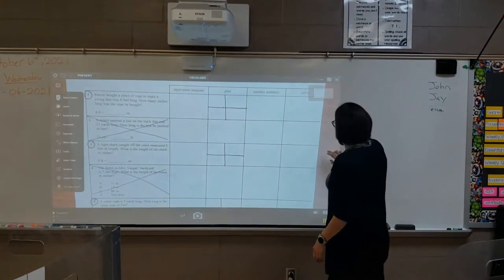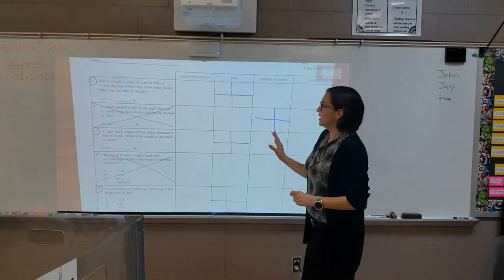Interactive Projector and Document Camera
Basics tips on using Interactive Projector